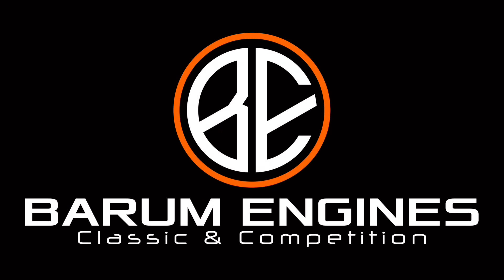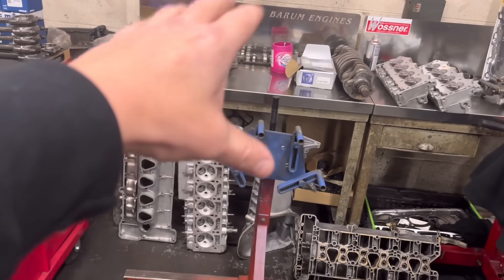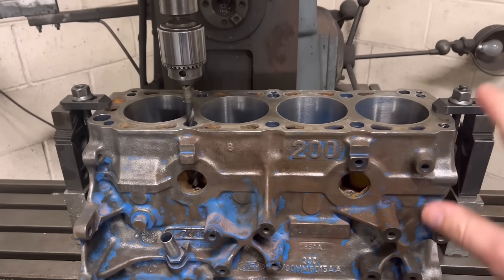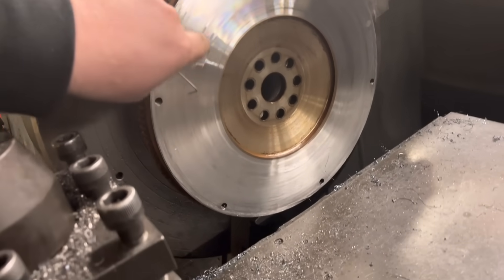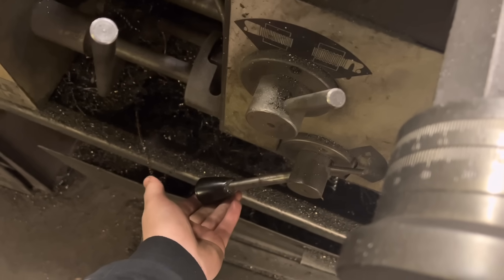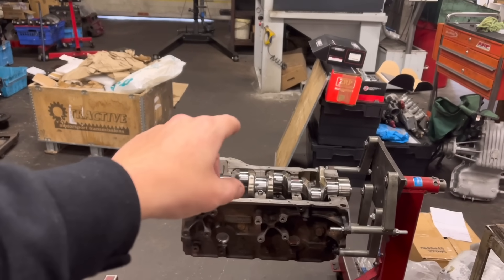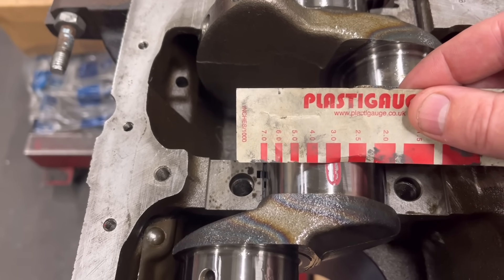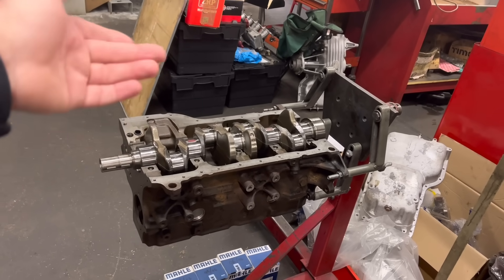Did COSWORTH actually machine this WRONG in the factory?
After another busy week and it’s another Cosworth one for me. 4 engines and all parts ordered, most machining done and I give Isaac a challenging flywheel to tackle